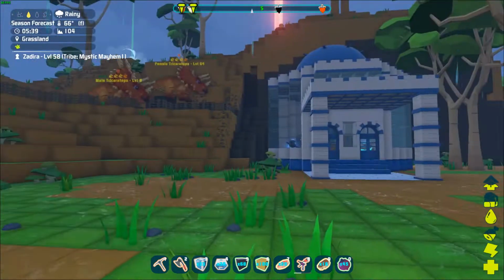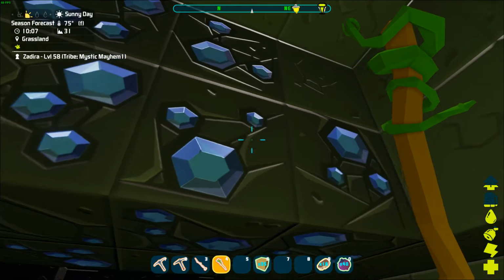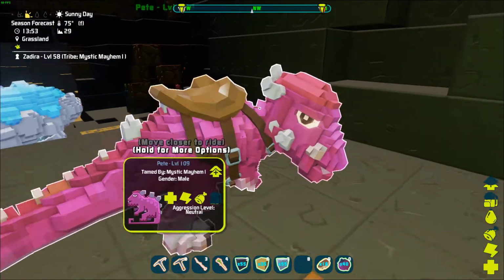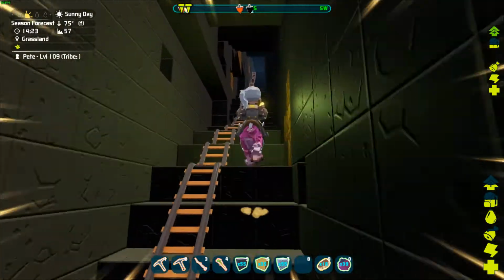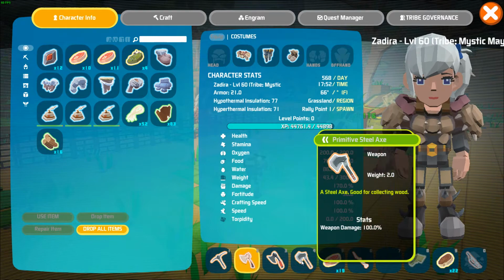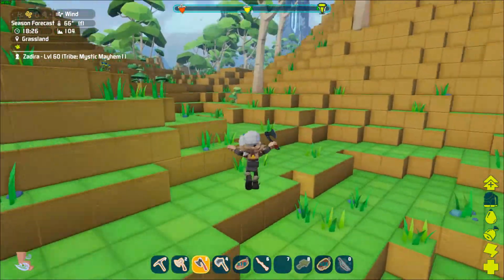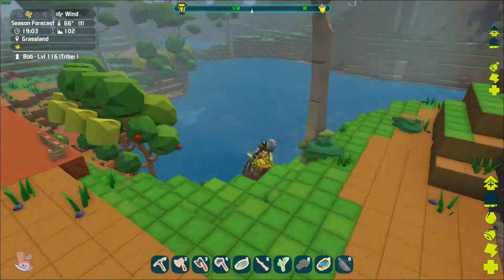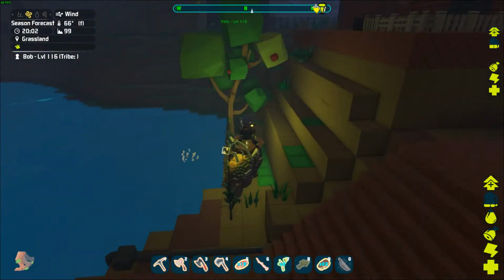Let's Play PixARK | Hints, Tips & Experiments |Picks, Axes & Pachys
Is a pick better than a wand? What is good for going up and down a mineshaft? What is the best way to chop wood?  Lots of things to figure out in this episode.